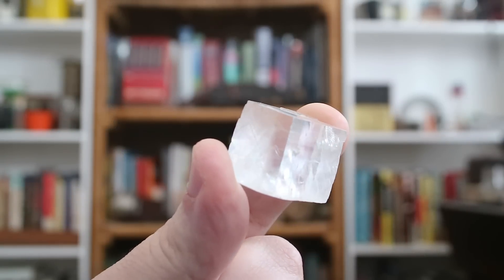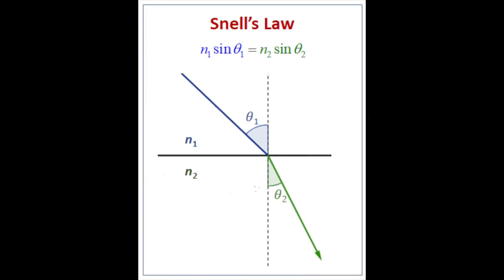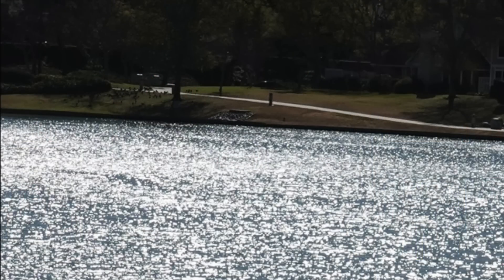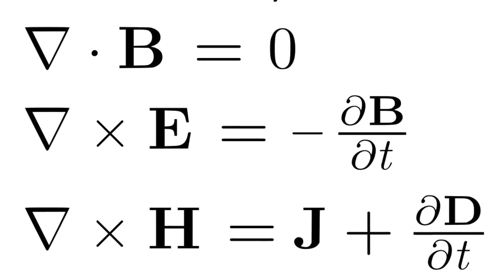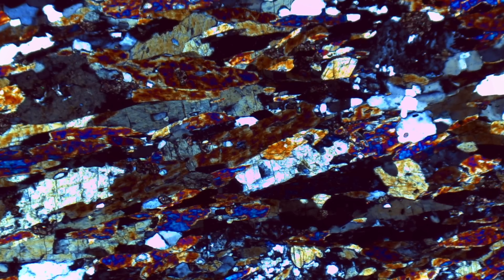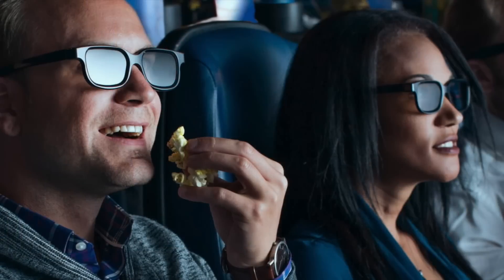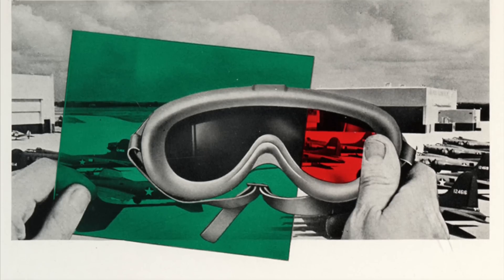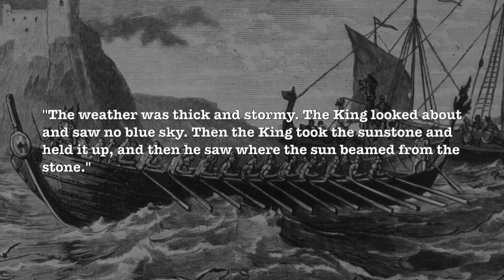Iceland Spar: the Mineral That Changed Science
Iceland Spar is a clear variety of calcite that exhibits a property known as birefringence: light passing through the crystal is split into two beams, creating a double image. The investigation of this phenomenon led to the discovery of light polarization, which revolutionized multiple fields of science and industry and inspired many technologies still used to this day.